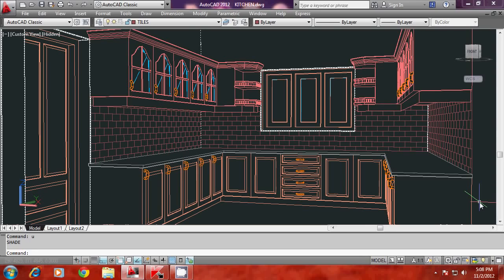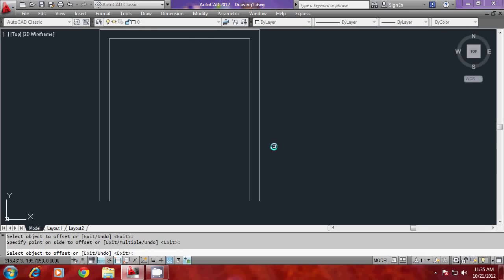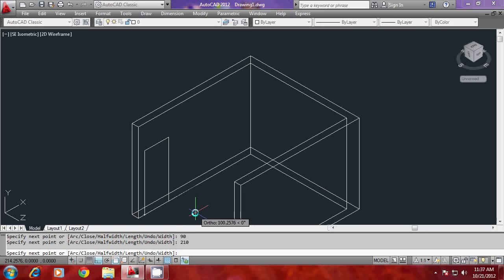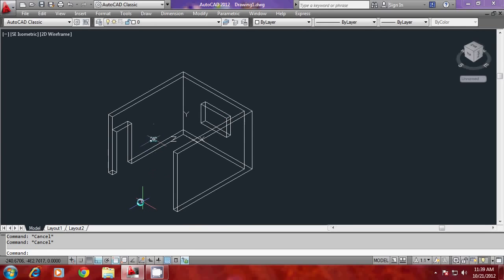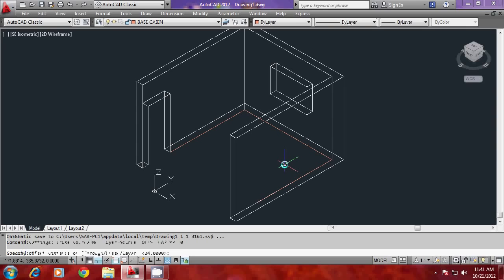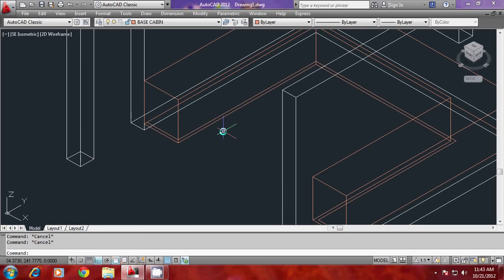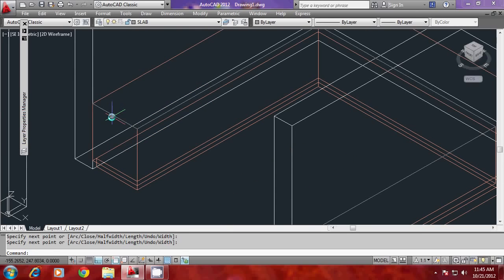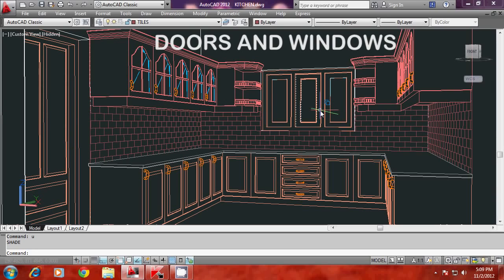Modeling a Kitchen using AutoCAD PART1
Modeling a Kitchen using AutoCAD   PART1, Modeling a Kitchen using AutoCAD   PART1